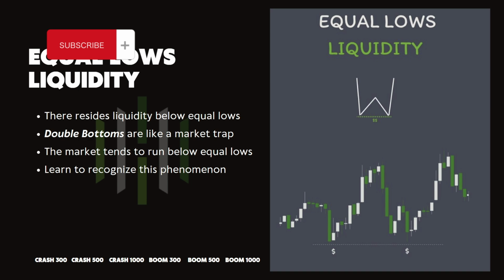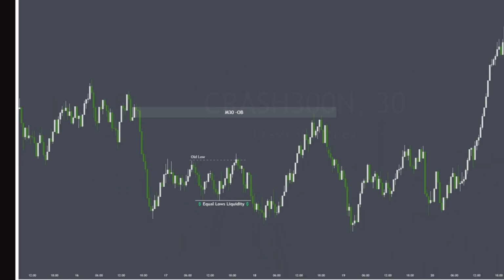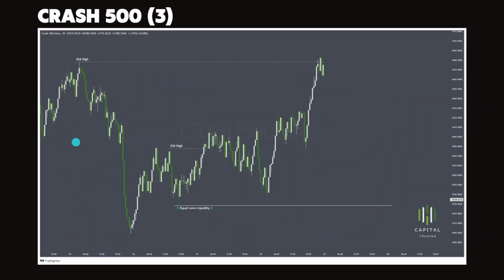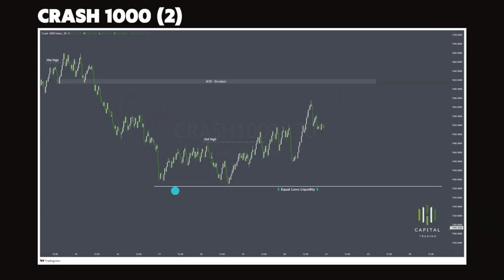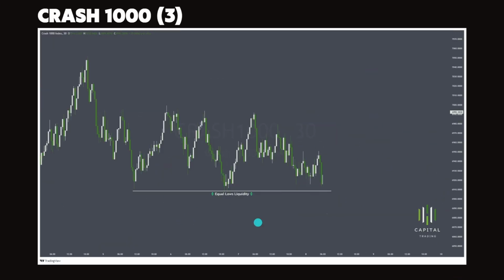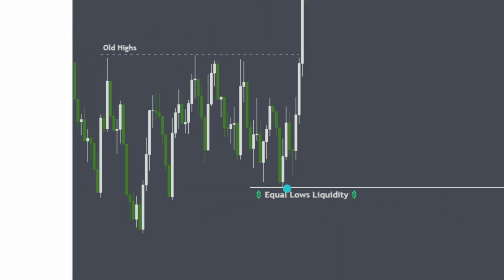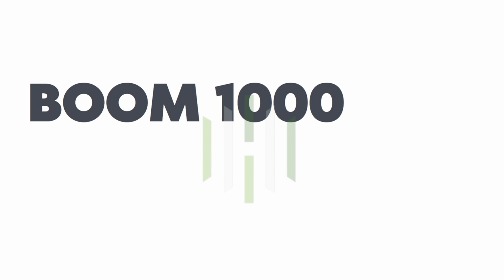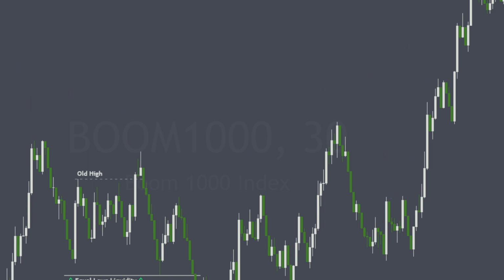5. Boom and Crash Liquidity Concepts - Equal Lows Liquidity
Watch as we embark on Equal Lows Liquidity and demonstrate why double bottoms trading might not be the most effective mode of trading!

Learn to trade Boom and Crash with us today!